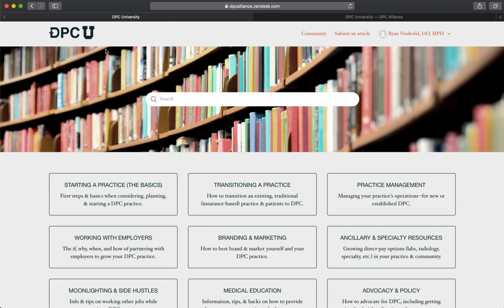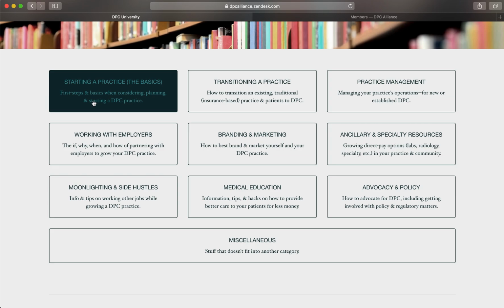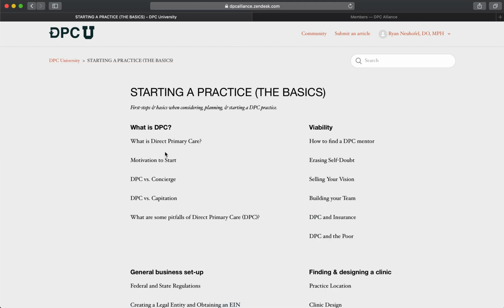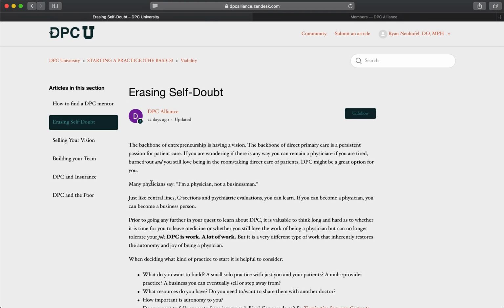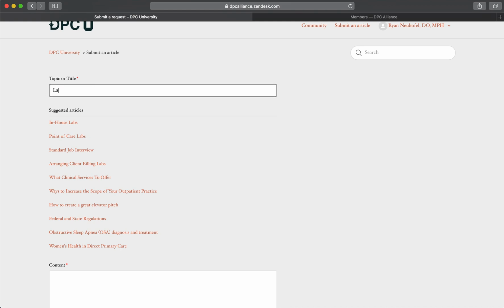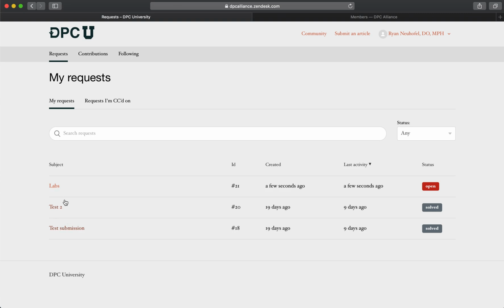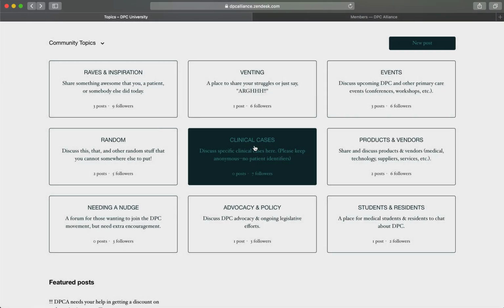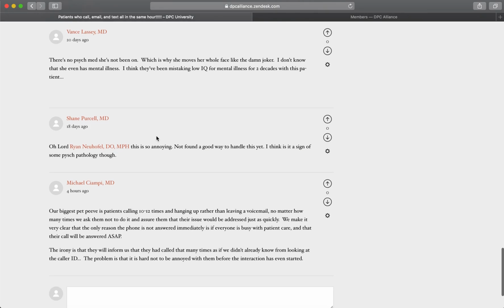DPC University Walkthrough